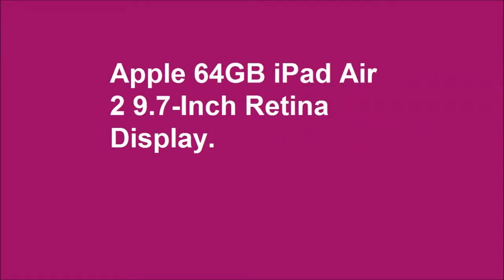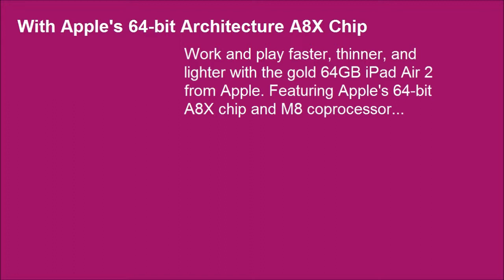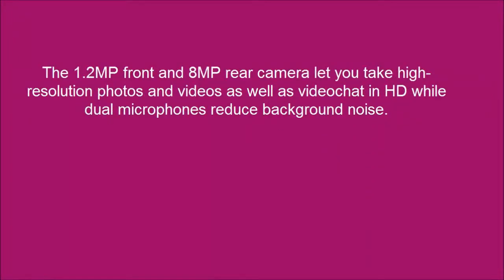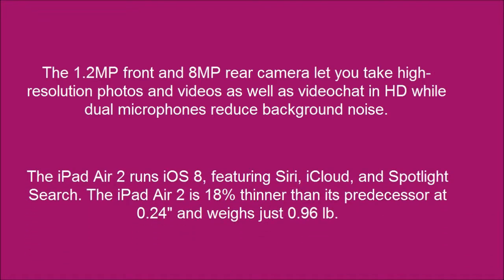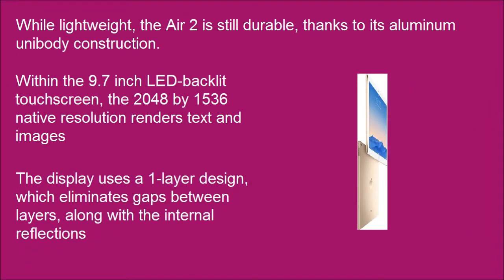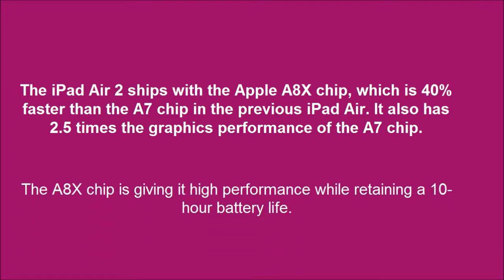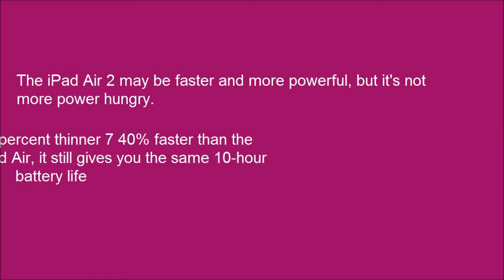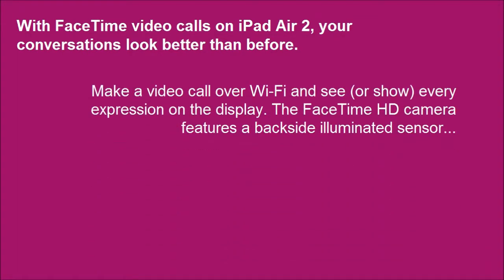Apple 64GB iPad Air 2 9.7 Inch Retina Display With Apple's 64 bit Architecture A8X Chip & WiFi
Apple 64GB iPad Air 2 9.7-Inch Retina Display With Apple's 64-bit Architecture A8X Chip and M8 Motion Coprocessor.

Work and play faster, thinner, and lighter with the gold 64GB iPad Air 2 from Apple. Featuring Apple's 64-bit A8X chip and M8 coprocessor, the Air 2 delivers 40% faster CPU performance and 2.5 times the graphics performance when compared to its predecessor. It's also 18% thinner at 0.24" and weighs 0.96 lb. The LED-backlit 9.7" 2048 x 1536 Retina IPS LCD display's anti-reflective coating reduces glare by 56% and uses a single-layer design to eliminate internal reflectance for richer colors, greater contrast, and sharper images.

This iPad features 802.11a/b/g/n/ac Wi-Fi technology with MIMO support for download speeds up to 866 Mbps as well as Bluetooth 4.0. Share documents and files with AirDrop and stream your iPad's content to your compatible HDTV and speakers with AirPlay.

The Air 2 features Apple Touch ID technology, which uses your fingerprint to unlock your device as well as make secure purchases in iTunes, iBooks, and the App Store. The 1.2MP front and 8MP rear camera let you take high-resolution photos and videos as well as videochat in HD while dual microphones reduce background noise. The iPad Air 2 runs iOS 8, featuring Siri, iCloud, and Spotlight Search.

Thinner & Lighter
The iPad Air 2 is 18% thinner than its predecessor at 0.24" and weighs just 0.96 lb. While lightweight, the Air 2 is still durable, thanks to its aluminum unibody construction.

Retina Display
Within the 9.7" LED-backlit touchscreen, the 2048 x 1536 native resolution renders text and images at 264 pixels per inch and a total of over 3.1 million pixels. The display uses a 1-layer design, which eliminates gaps between layers, along with the internal reflections caused by those gaps. This results in richer colors, greater contrast, and sharper, more vivid images. The display also features a fingerprint-resistant oleophobic coating to keep your screen clean.

Tri-Core A8X Chip
The iPad Air 2 ships with the Apple A8X chip, which is 40% faster than the A7 chip in the previous iPad Air. It also has 2.5x the graphics performance of the A7 chip. The A8X is built upon second-generation 64-bit desktop-class architecture, giving it high performance while retaining a 10-hour battery life.

M8 Coprocessor
The iPad Air 2 was designed to be on the move. That's why the M8 coprocessor measures motion from your iPad by pulling data from the accelerometer, gyroscope, compass, and barometer. This allows your apps to give you a better experience based on the movement of your iPad Air 2. It's a task that would normally fall to the A8X. But by using the more efficient M8 chip, you save on power use and the A8X chip is able to focus on other tasks.

Battery Life
The iPad Air 2 may be faster and more powerful, but it's not more power hungry. Even though it's 18% percent thinner and 40% faster than the previous-generation iPad Air, it still gives you the same 10-hour battery life, thanks to the A8X chip's energy-efficient design.

Touch ID
Your fingerprint is the perfect password. You always have it with you. And no one can ever guess what it is. Apple's Touch ID technology uses a unique fingerprint identity sensor to make unlocking your iPad easy and secure. Just put your finger on the Home button to unlock your iPad. Touch ID is capable of 360 degree readability, so no matter how you're holding it - portrait, landscape, or anything in between - your iPad knows who you are.

802.11a/b/g/n/ac Wi-Fi
With more than twice the Wi-Fi performance, thanks to the 802.11ac antenna and MIMO (multiple-input multiple-output) technology, the iPad Air 2 can reach download speeds of up to 866 Mbps. With dual-band (2.4 GHz and 5 GHz) 802.11a/b/g/n/ac Wi-Fi and MIMO, that's more than double the data rate of the previous-generation iPad Air. So now when you want to download a movie, share photos or documents with AirDrop, or just browse the web, your connection is faster than ever.